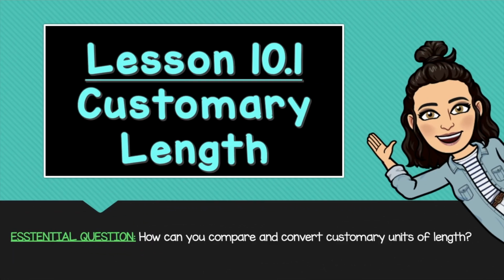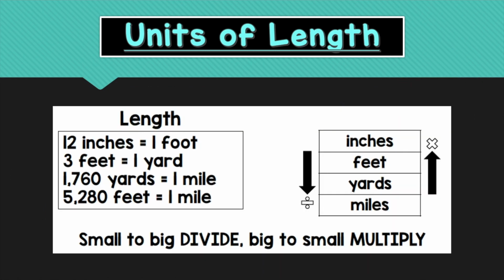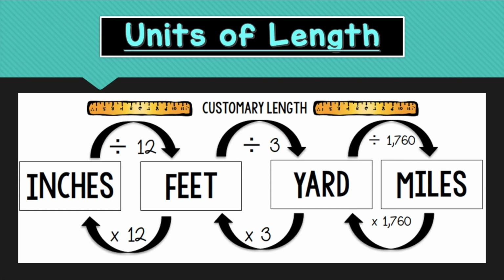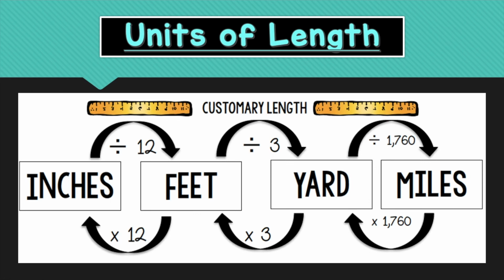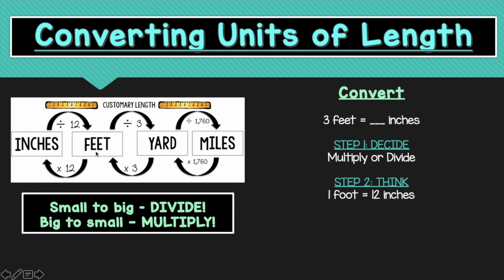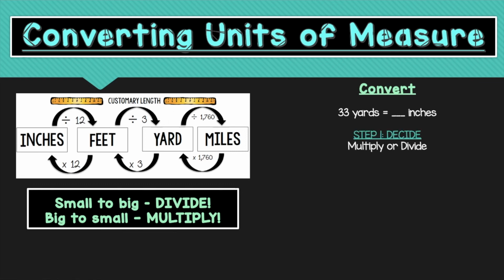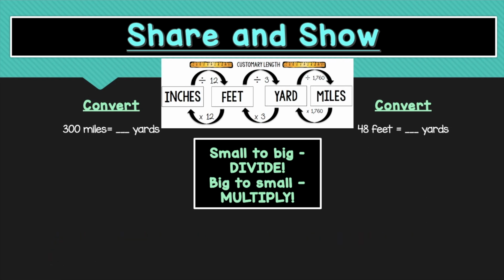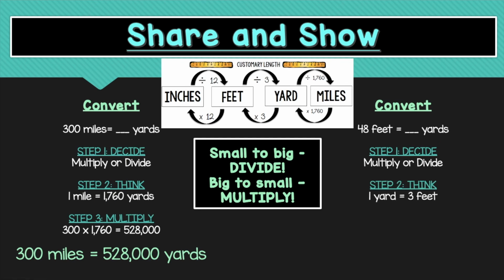Lesson 10.1 - Customary Length